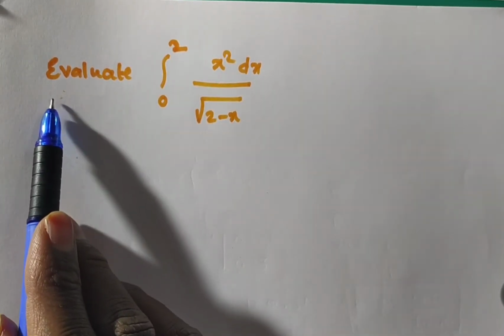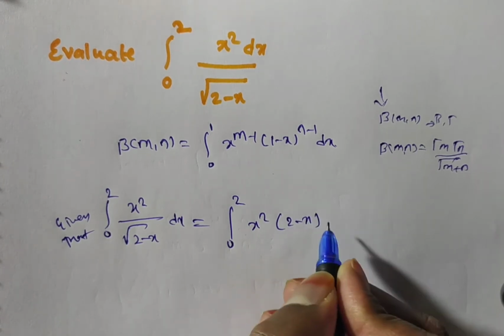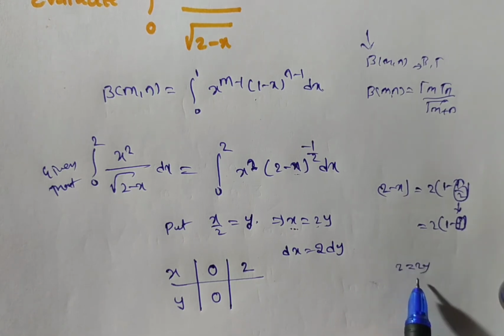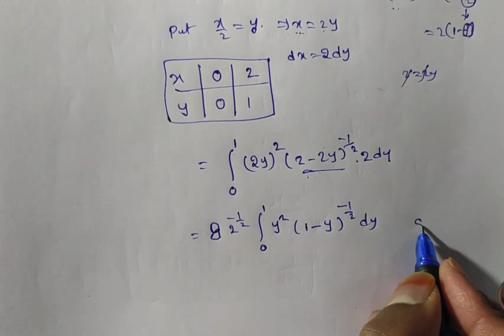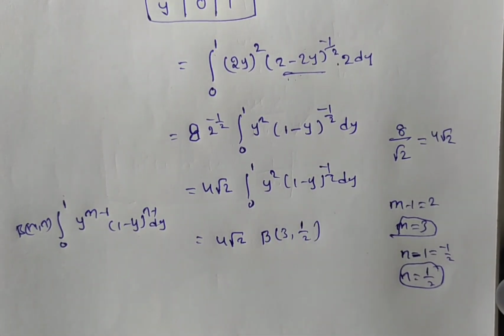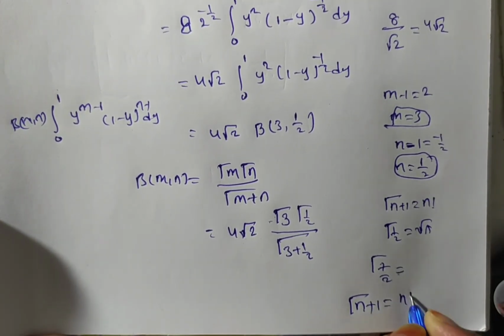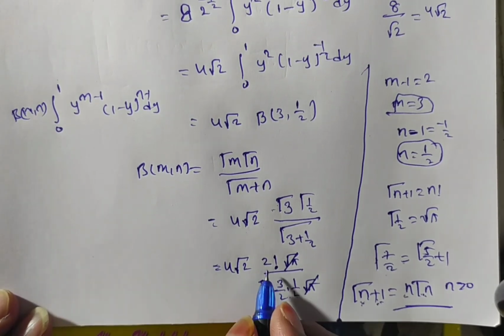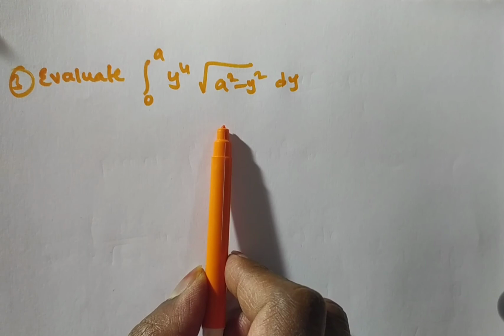Application of Relationship between beta and gamma function Problem-2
Application of Relationship between beta and gamma function Problem-2, this topic chosen from Special Functions

Dear students, based on  students request , purpose of the final exams, i did chapter wise

videos in PDF format, if u are interested,  you can download Unit wise videos by clicking the below links
TEAM Education
  • 3 hours ago

in this chapter we are discussing Problems on relationship between beta and gamma, Relationship between beta and gamma, Transformation of Beta function, Beta function different forms, problems on gamma function, problems on beta function, Gamma and Beta functions definitions, properties of gamma function, Transformation of Gamma Function, Problems on Gamma Function, Applications on Gamma Function, Symmetrical property of Beta function, team education mathematics, by naveen sir,m2,m1,special functions